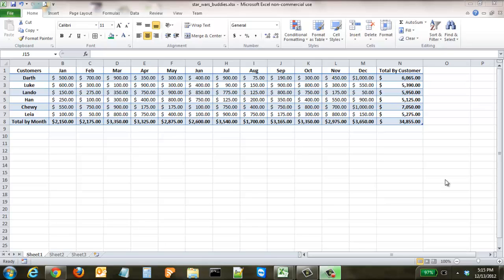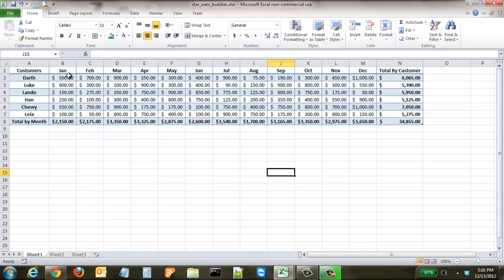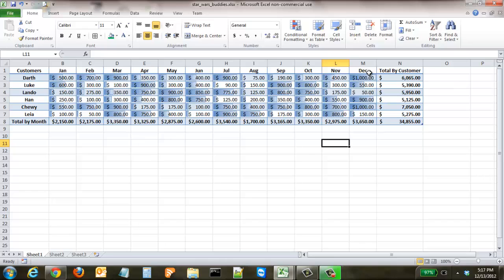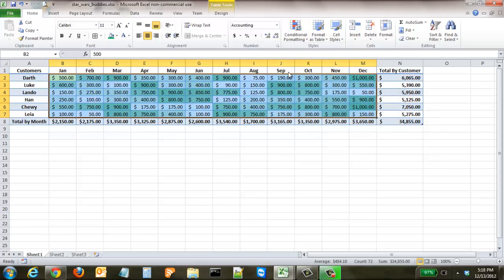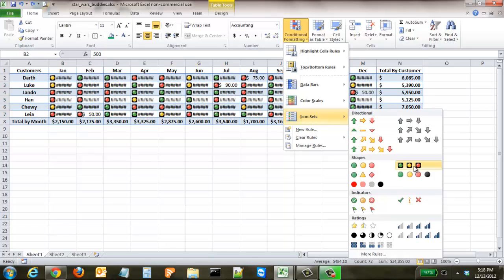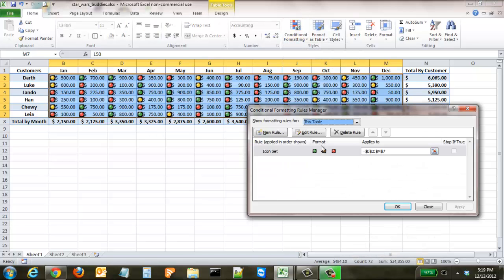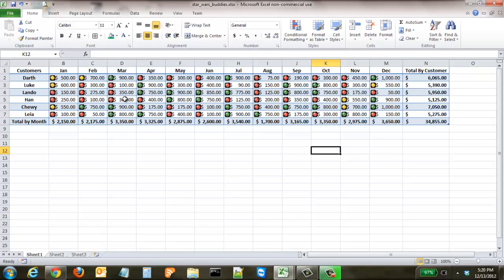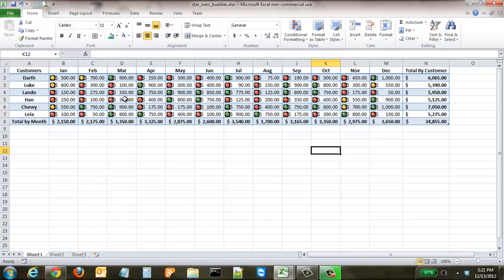How to Use Conditional Formatting in Excel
In this tutorial we will discuss how to add: data bars, heat maps, and performance grading icon sets to Excel 2010 cells.